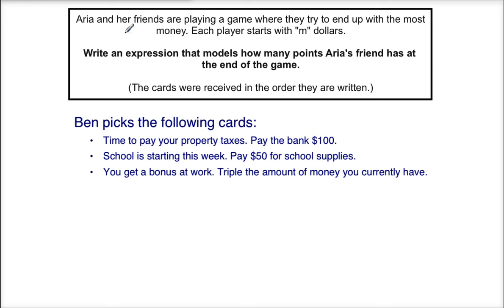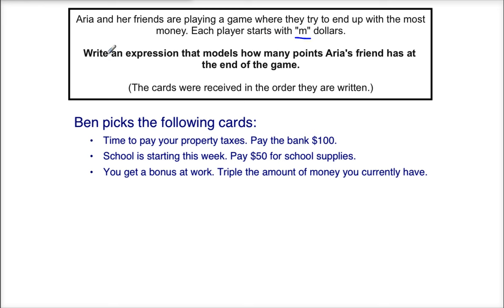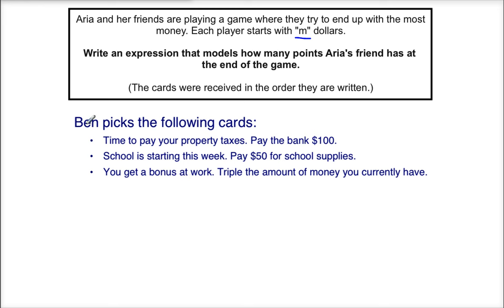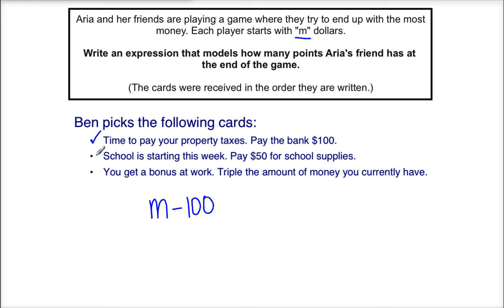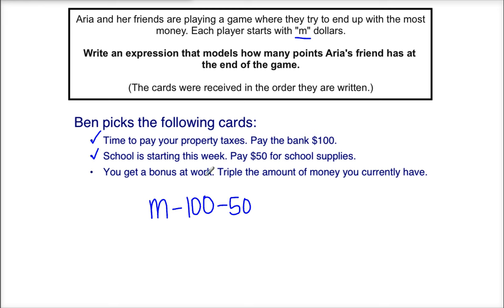1.3 Homework Examples